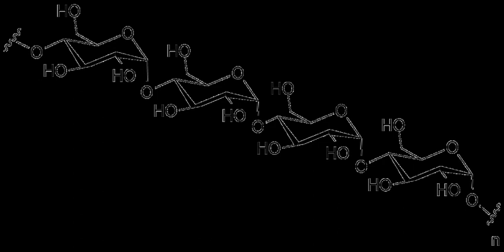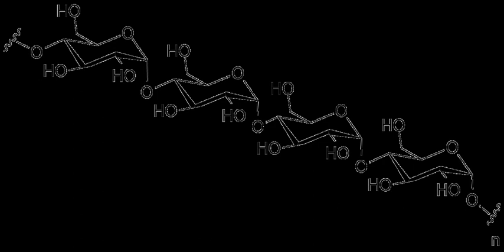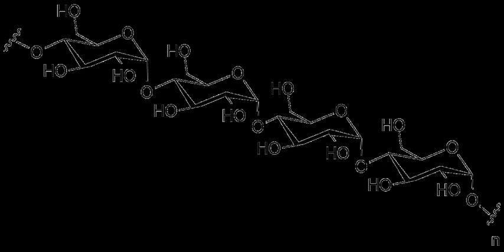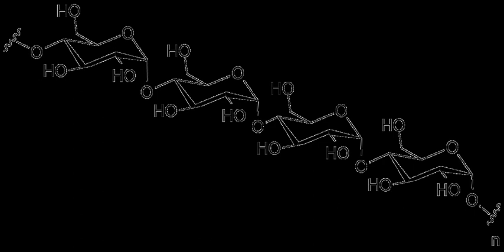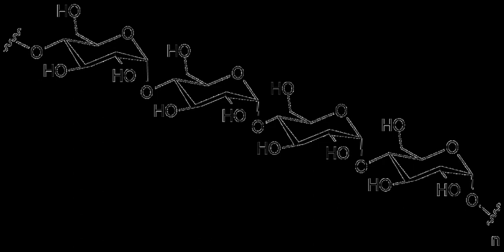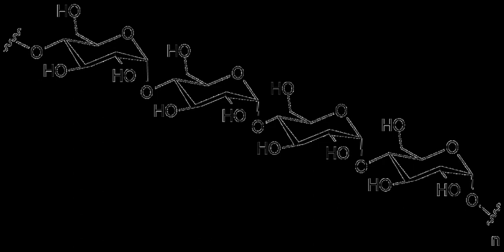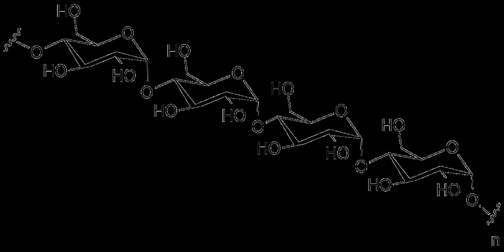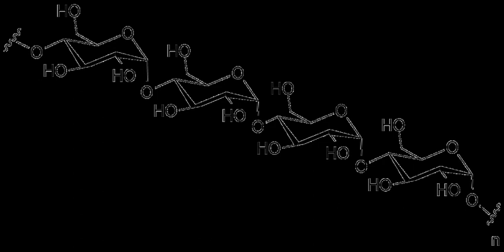Polysaccharide | Wikipedia audio article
00:03:36 1 Function
00:03:45 1.1 Structure
00:05:42 2 Storage polysaccharides
00:05:53 2.1 Starch
00:06:59 2.2 Glycogen
00:09:34 3 Structural polysaccharides
00:09:45 3.1 Arabinoxylans
00:10:10 3.2 Cellulose
00:11:07 3.3 Chitin
00:12:20 3.4 Pectins
00:12:45 4 Acidic polysaccharides
00:13:06 5 Bacterial capsular polysaccharides
00:17:28 6 Chemical identification tests for polysaccharides
00:17:41 6.1 Periodic acid-Schiff stain (PAS)
00:18:22 7 See also

- Socrates

SUMMARY
Polysaccharides () are polymeric carbohydrate molecules composed of long chains of monosaccharide units bound together by glycosidic linkages, and on hydrolysis give the constituent monosaccharides or oligosaccharides. They range in structure from linear to highly branched. Examples include storage polysaccharides such as starch and glycogen, and structural polysaccharides such as cellulose and chitin.
Polysaccharides are often quite heterogeneous, containing slight modifications of the repeating unit. Depending on the structure, these macromolecules can have distinct properties from their monosaccharide building blocks. They may be amorphous or even insoluble in water. When all the monosaccharides in a polysaccharide are the same type, the polysaccharide is called a homopolysaccharide or homoglycan, but when more than one type of monosaccharide is present they are called heteropolysaccharides or heteroglycans.Natural saccharides are generally of simple carbohydrates called monosaccharides with general formula (CH2O)n where n is three or more. Examples of monosaccharides are glucose, fructose, and glyceraldehyde. Polysaccharides, meanwhile, have a general formula of Cx(H2O)y where x is usually a large number between 200 and 2500. When the repeating units in the polymer backbone are six-carbon monosaccharides, as is often the case,  the general formula simplifies to  (C6H10O5)n, where typically 40≤n≤3000.
As a rule of thumb, polysaccharides contain more than ten monosaccharide units, whereas oligosaccharides contain three to ten monosaccharide units; but the precise cutoff varies somewhat according to convention. Polysaccharides are an important class of biological polymers. Their function in living organisms is usually either structure- or storage-related. Starch (a polymer of glucose) is used as a storage polysaccharide in plants, being found in the form of both amylose and the branched amylopectin. In animals, the structurally similar glucose polymer is the more densely branched glycogen, sometimes called "animal starch". Glycogen's properties allow it to be metabolized more quickly, which suits the active lives of moving animals.
Cellulose and chitin are examples of structural polysaccharides. Cellulose is used in the cell walls of plants and other organisms, and is said to be the most abundant organic molecule on Earth. It has many uses such as a significant role in the paper and textile industries, and is used as a feedstock for the production of rayon (via the viscose process), cellulose acetate, celluloid, and nitrocellulose. Chitin has a similar structure, but has nitrogen-containing side branches, increasing its strength. It is found in arthropod exoskeletons and in the cell walls of some fungi. It also has multiple uses, including surgical threads. Polysaccharides also include callose or laminarin, chrysolaminarin, xylan, arabinoxylan, mannan, fucoidan and galactomannan.